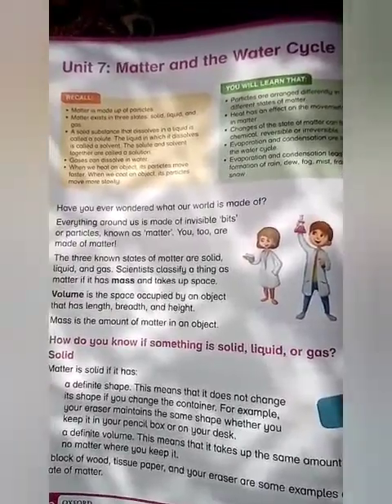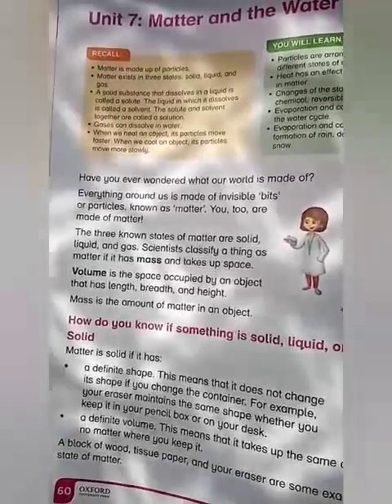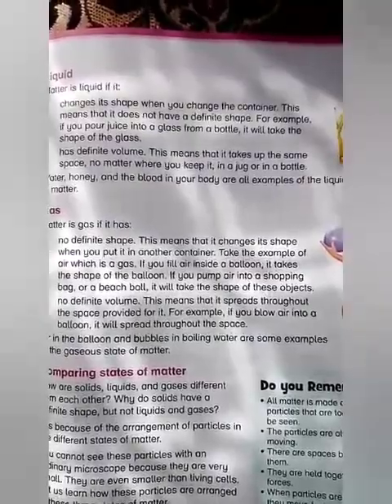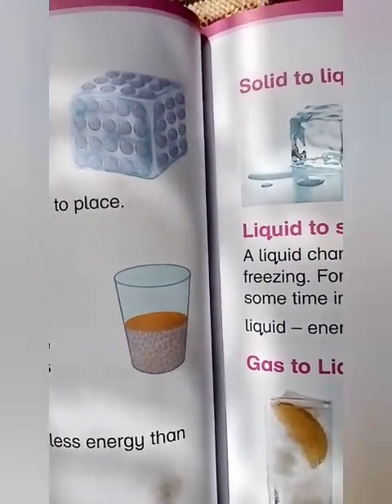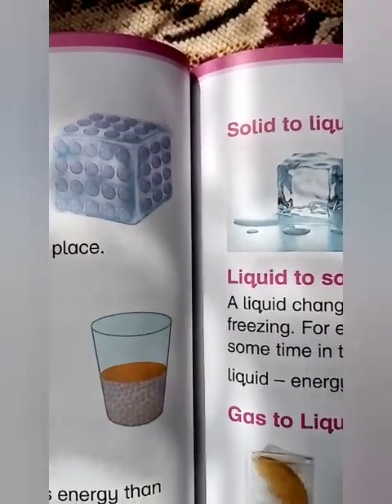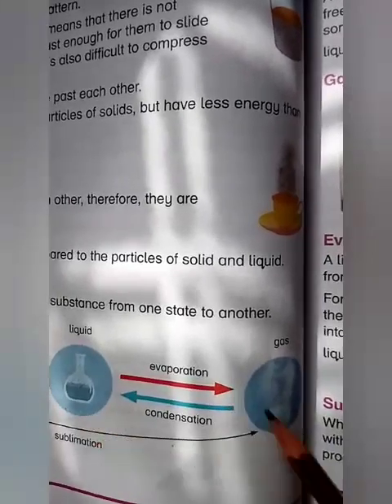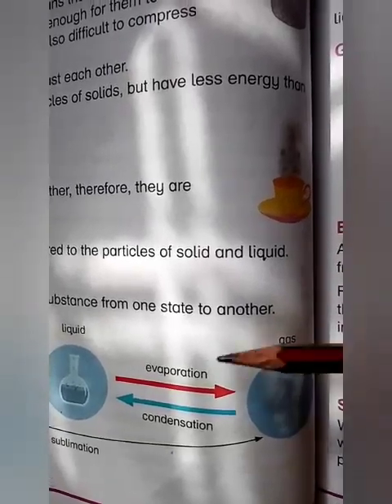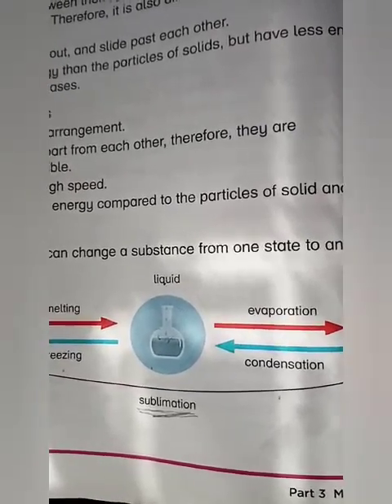Class 5 science 13.5.20